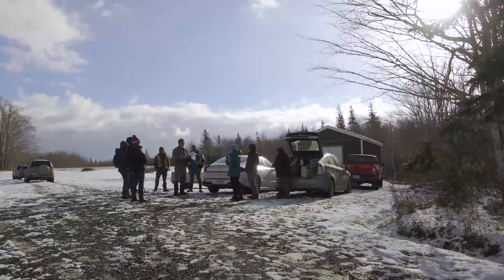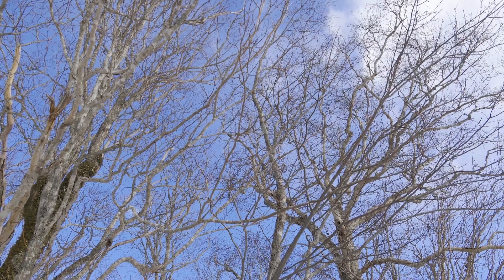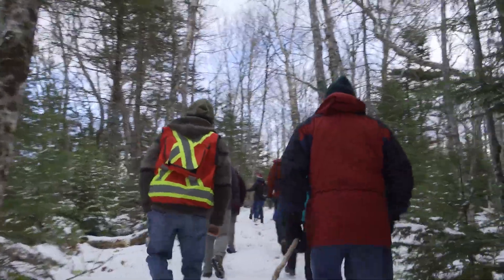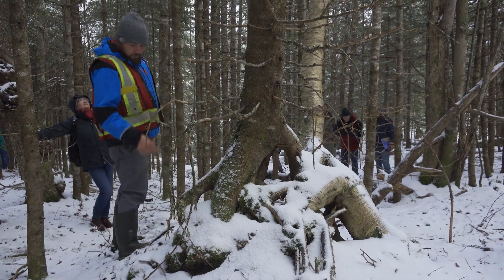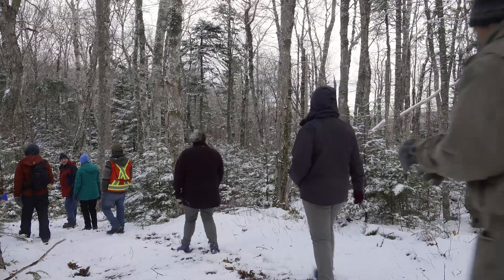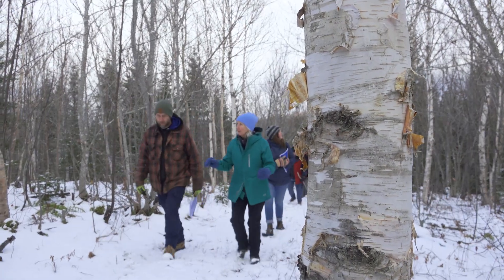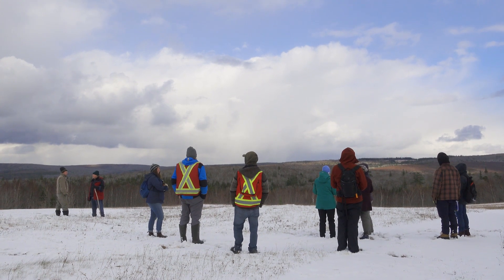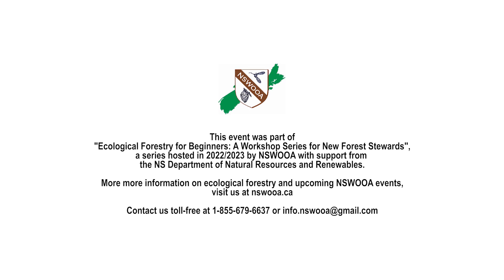Introduction to Ecological Forestry #2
This event was part of "Ecological Forestry for Beginners: A Workshop Series for New Forest Stewards", a series hosted in 2022/2023 by NSWOOA with support from the NS Department of Natural Resources and Renewables.

Led by Ryan Dickie, Extension Forest Professional with the Family Forest Network, this workshop was held on the woodlot of Ruthe Macauley and Bill Oprel near Glencoe Mills, Inverness County, NS in November 2022.

More more information on ecological forestry and upcoming NSWOOA events, visit us at nswooa.ca